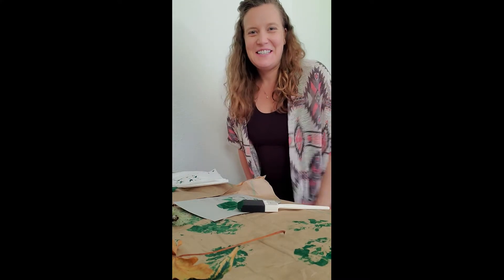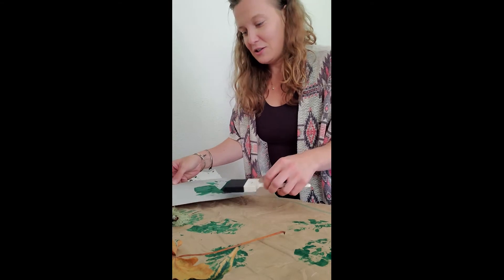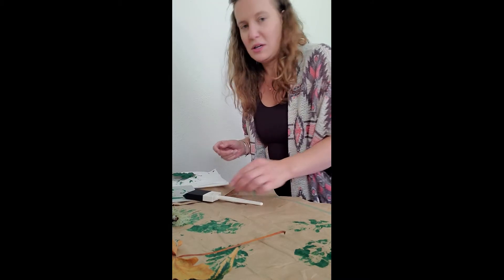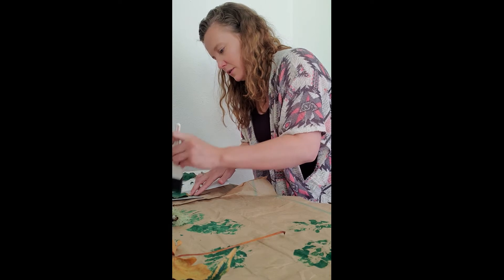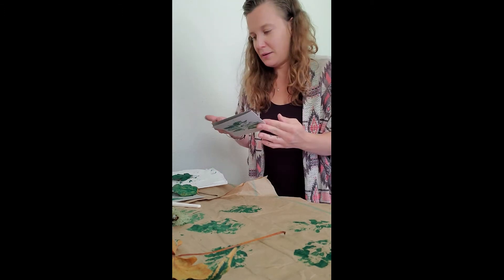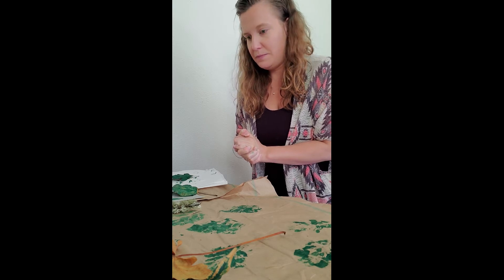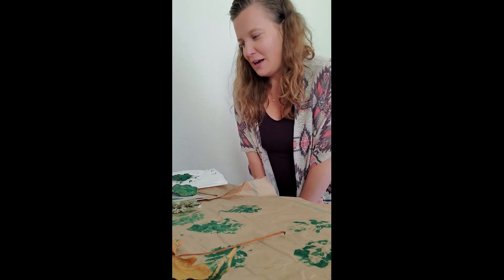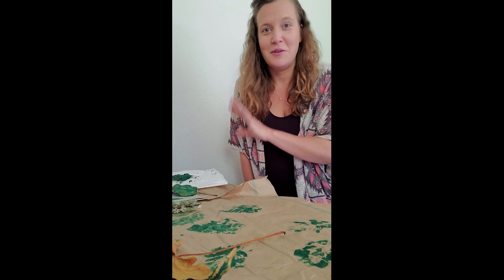How to make leaf prints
This super simple tutorial is just to remind you that their is beauty everywhere in our woodlands and we can always find fun ways to share that with others. For an added challenge try identifying each species as you collect it!